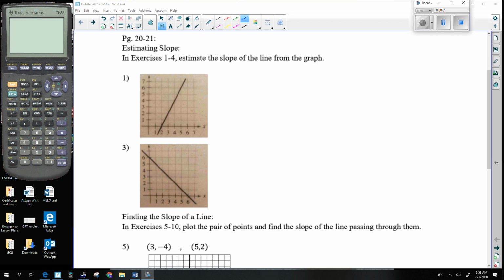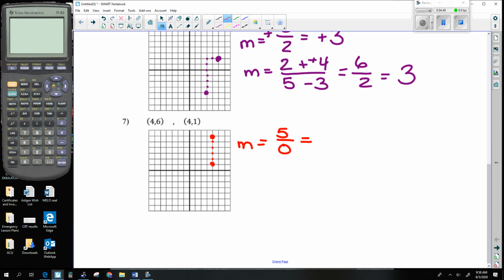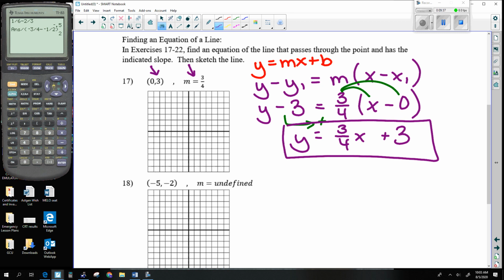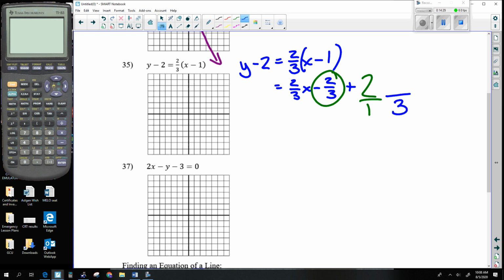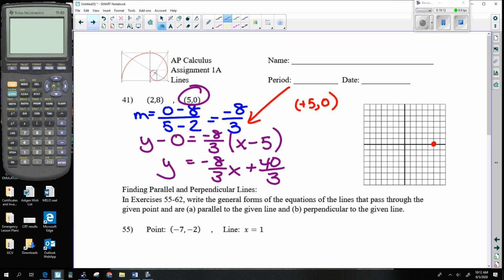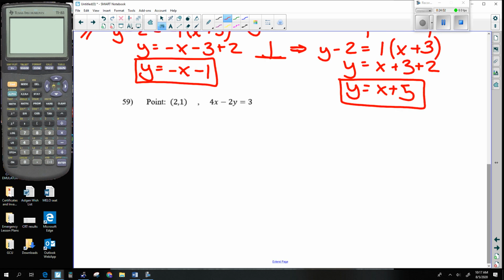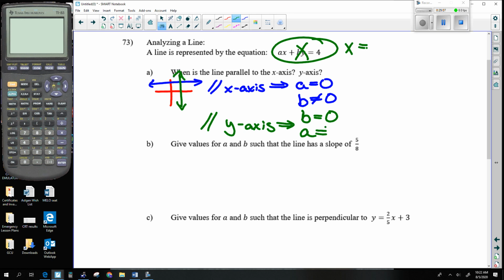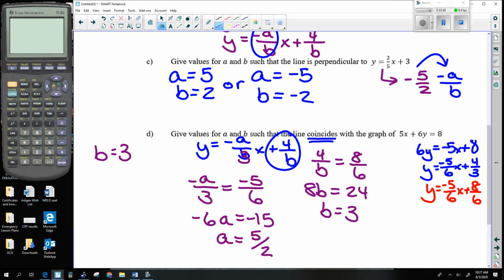Calculus - Assignment 1A